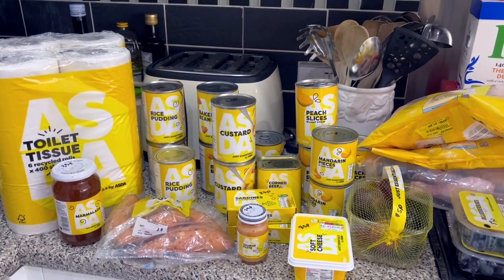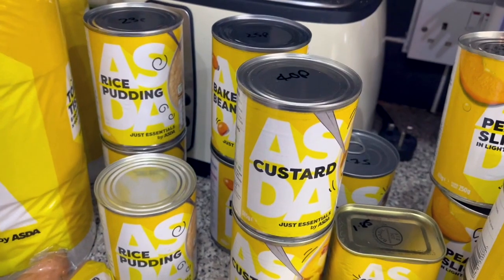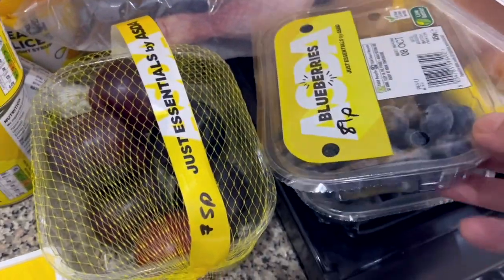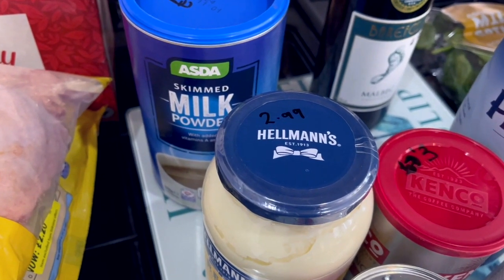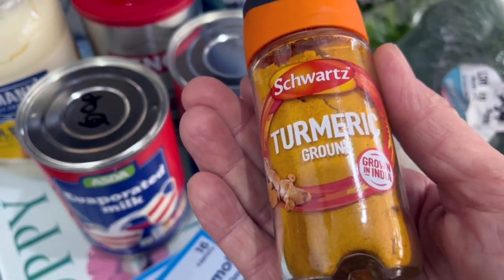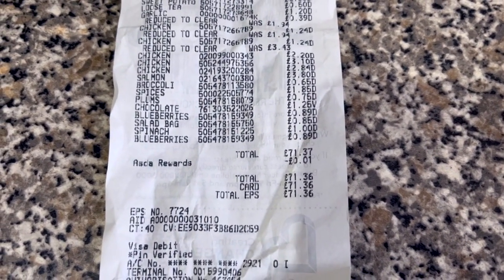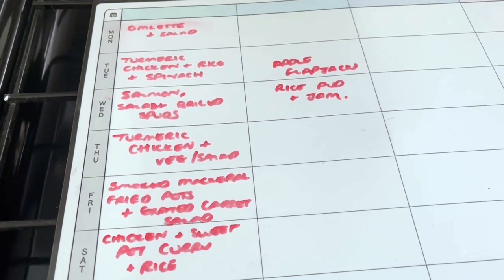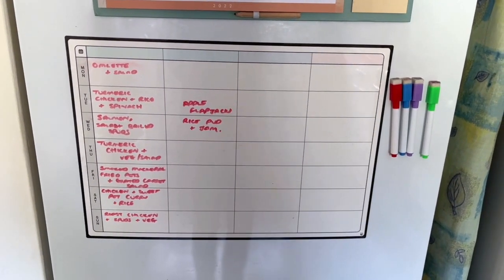Asda's Just Essentials range - as cheap as Aldi and Lidl?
I will try most things once, and this week I did my shop in Asda, buying as many of the Just Essentials items as I could. Here is how I got on and what we are eating this week.

The Salvation Army cookbook I found with the apple flapjack recipe (I think you need to cut and past and then download the file to read it)

For ideas on how to live a more frugal and simple life, you can find me in the following places: